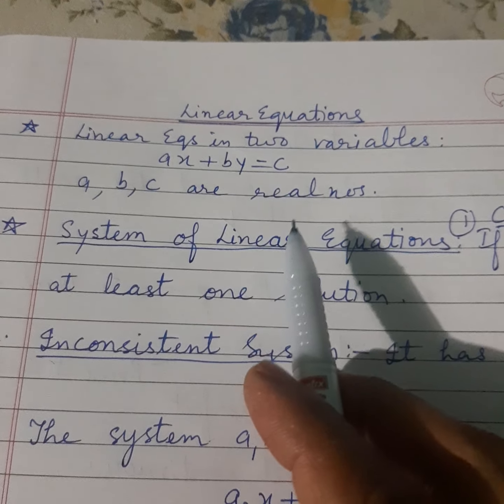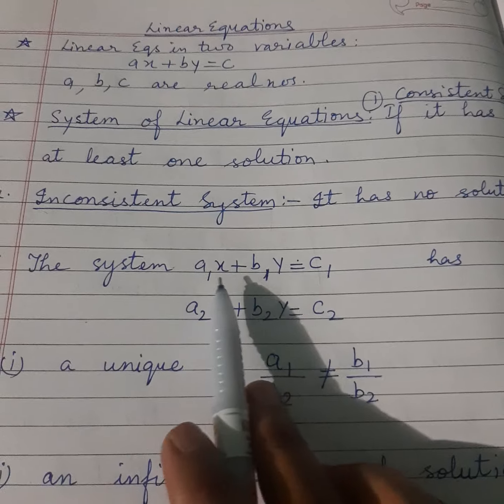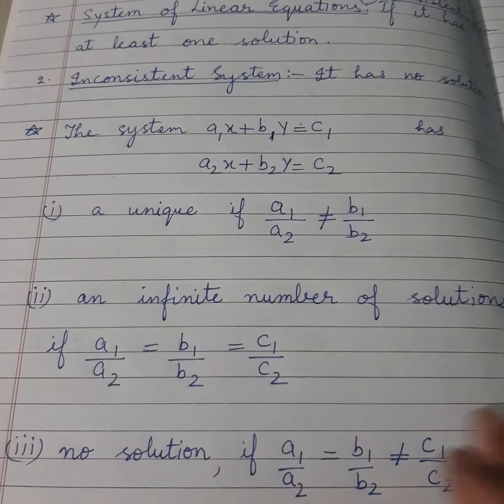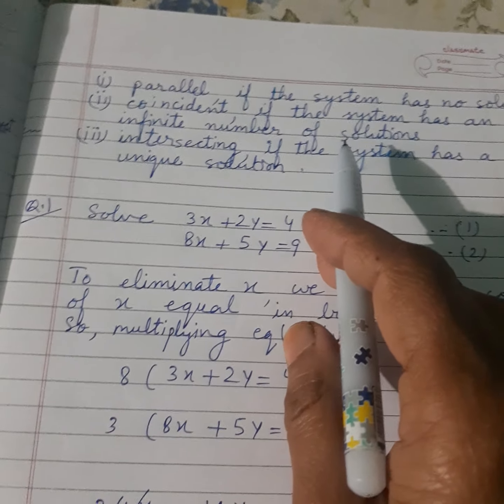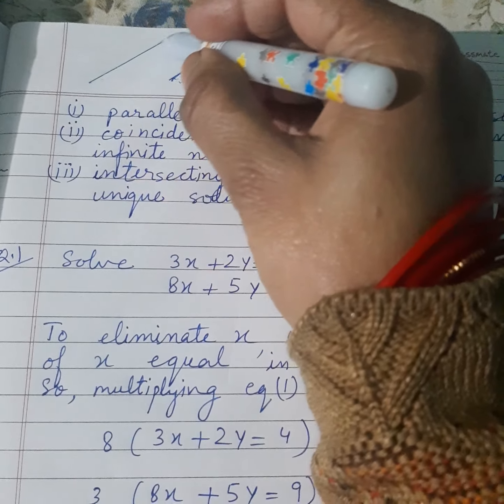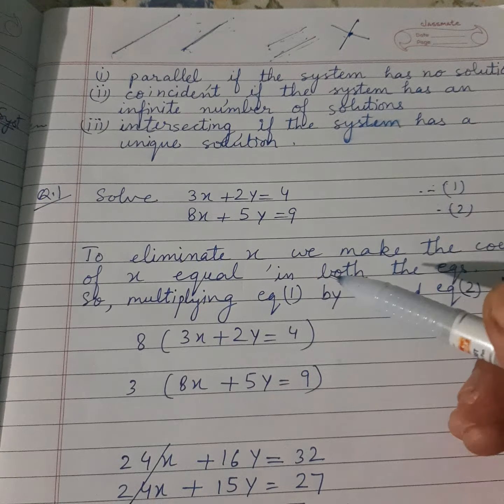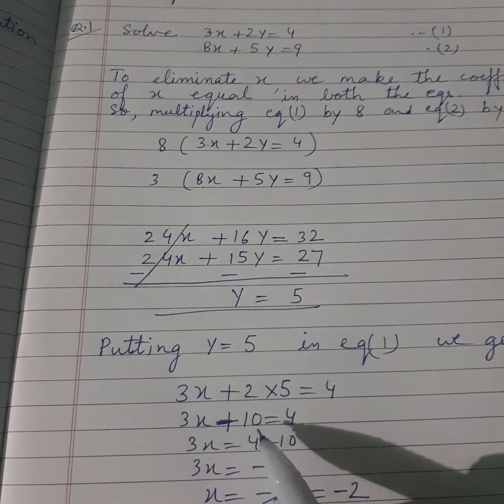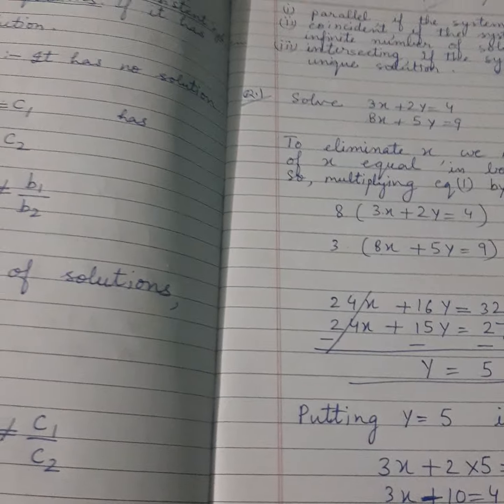Linear Equations (Lecturer 2)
Today we will understand the elimination method of solving a set of linear equations .